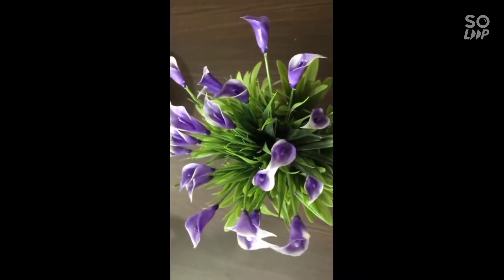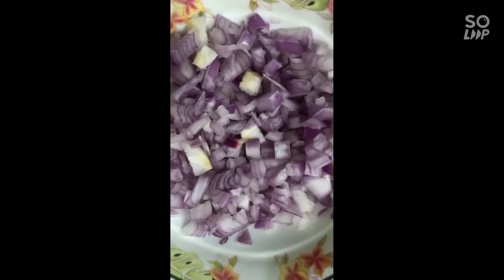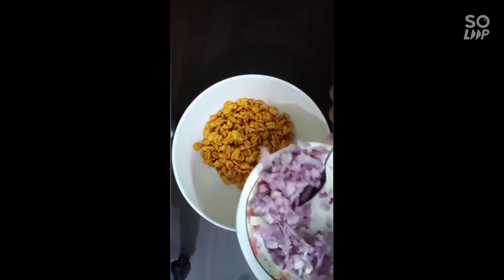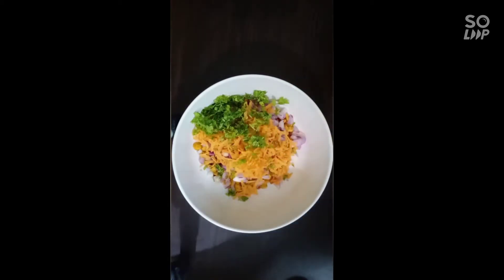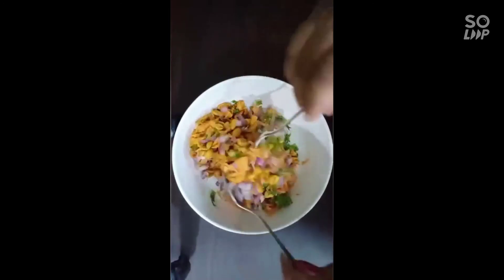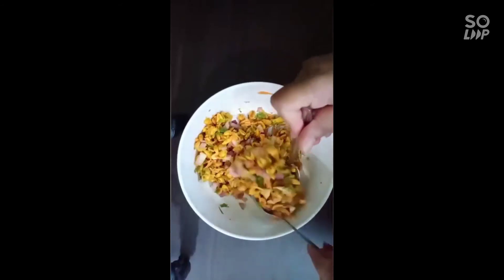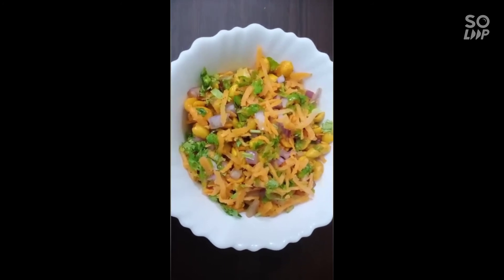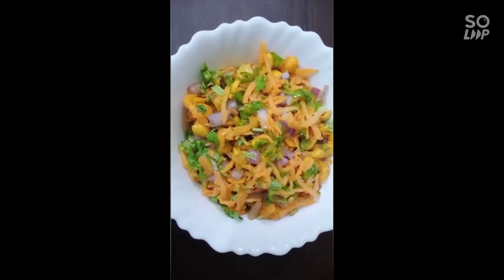Fried peanut masala chaat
Fried peanut chaat masala an absolute evening chaats which many of us prefer...
It's very easy n quickly prepared...

Do try this at home and share ur valuable feedback..